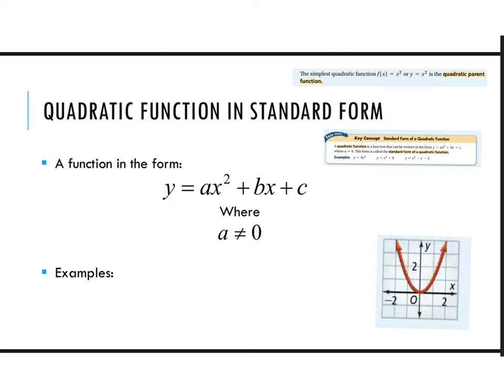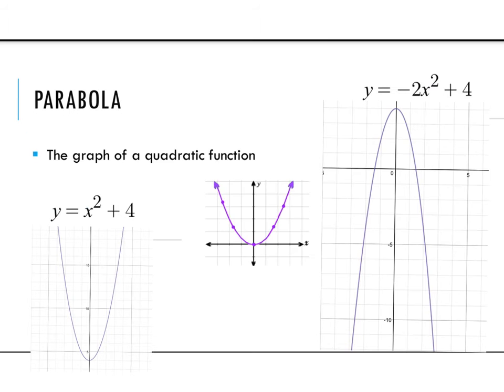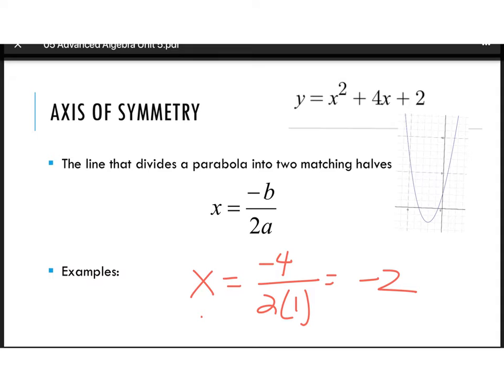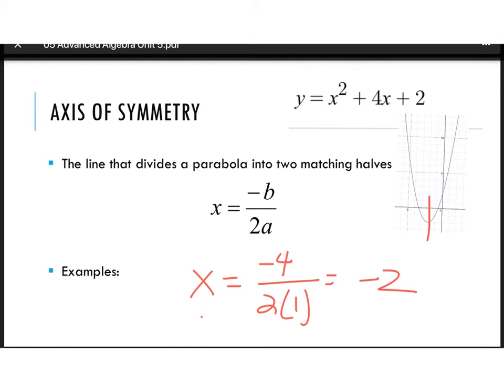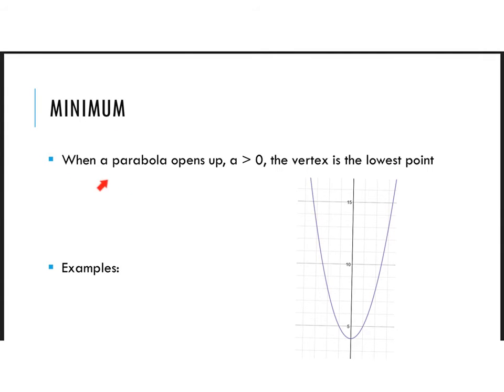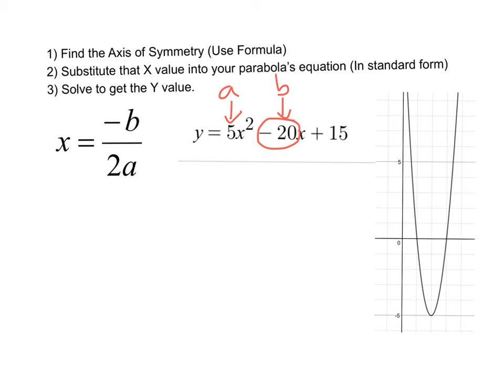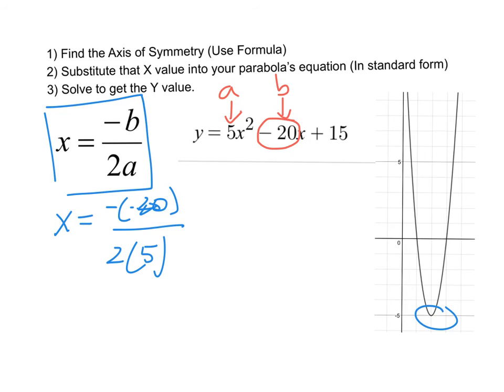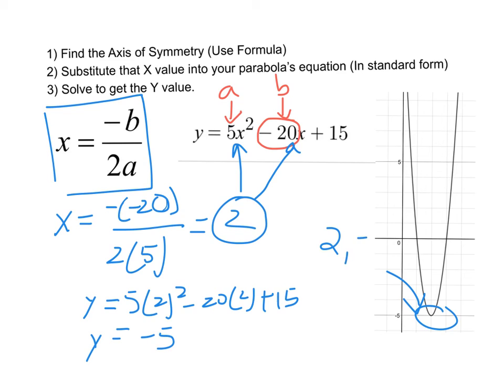AA vocab 9-1